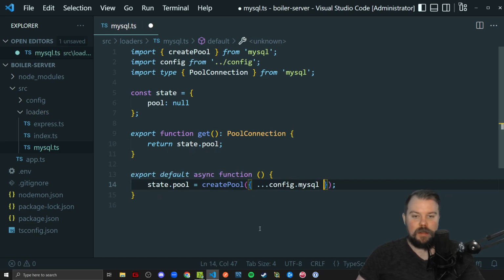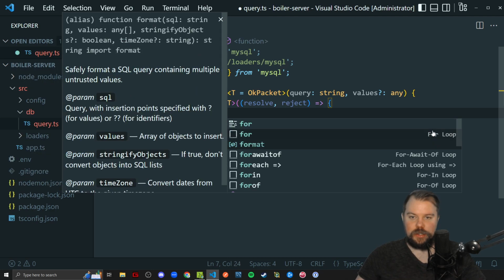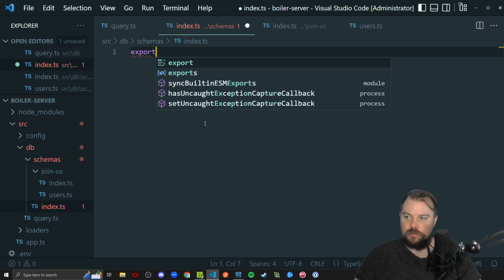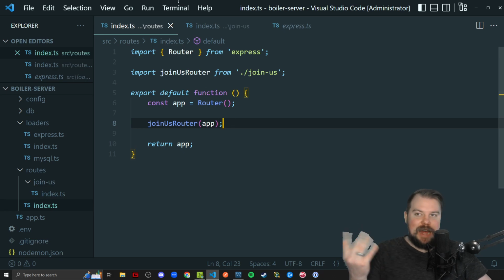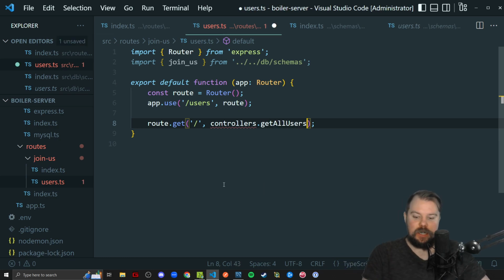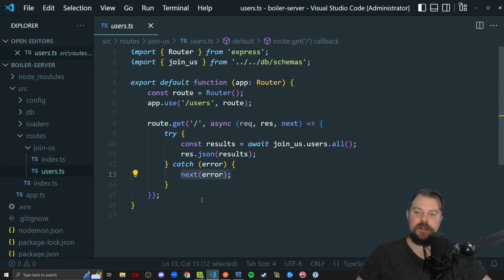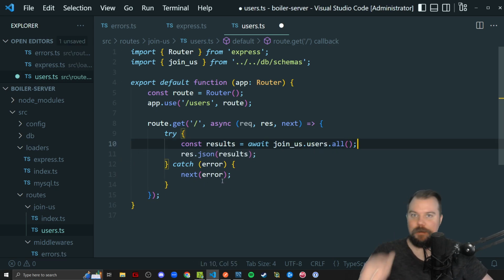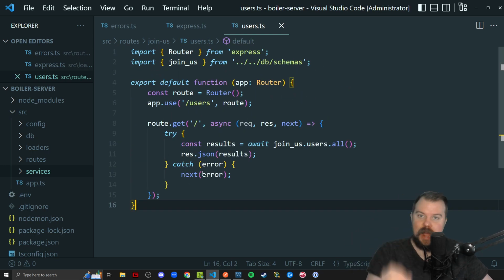How to build a Node Express Server from scratch: A Solid, Reliable, and Scalable Boilerplate [part2]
A student in our Discord from our Full Stack Development course asked a great question: how to build a backend only boilerplate?  So rather than just code out a server boilerplate for them I decided to code it out in a video playlist instead and talk about what and why I write!

We build a TypeScript, Node, Express, MySQL backend from total scratch!  We include tools like ts-node, nodemon, mysql, express middlewares, async loaders for speed, dynamic imports, environment variables, and more!

This video adds our data layer by showing a good structure for our mysql database queries and utilities.  We also expand on our networking layer by adding and stacking express routers on express routers.  Then we confirm it works by using Postman to hit our API endpoint.  And finally we add some custom error handling middlewares for consistency.